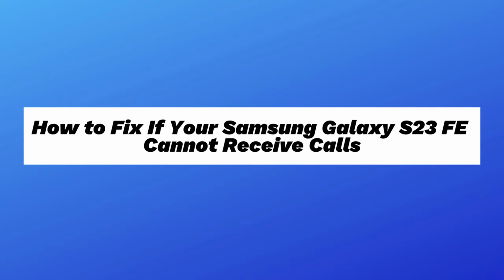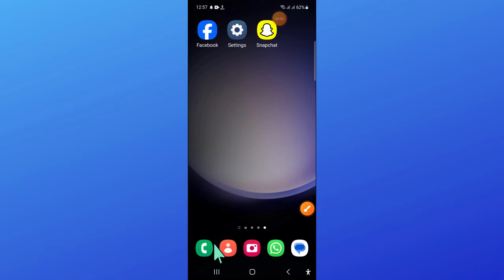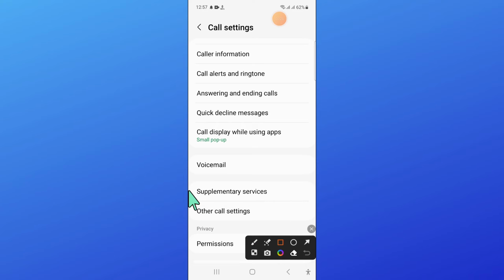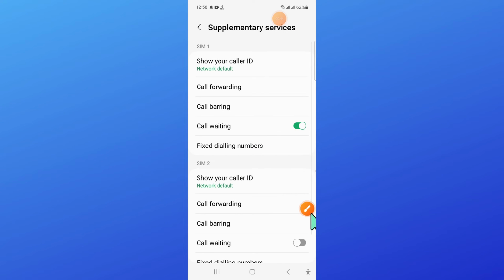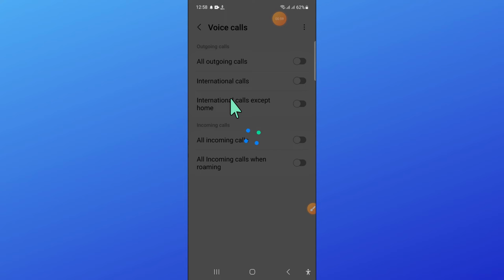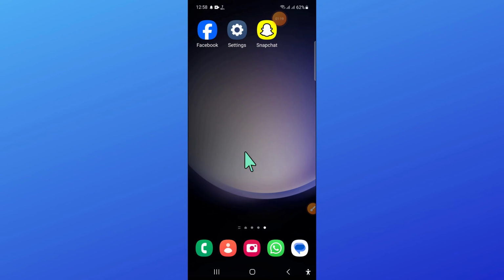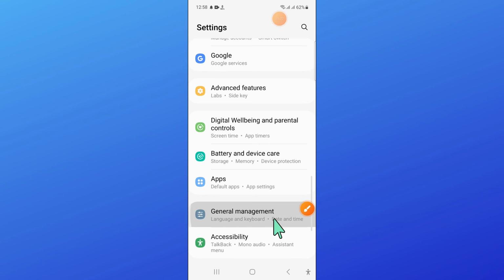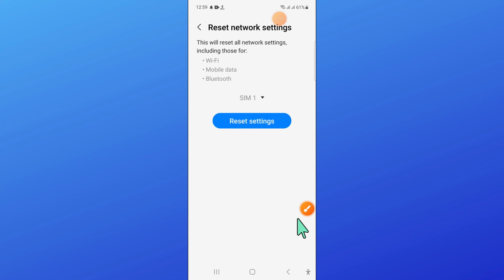How to Fix If Your Samsung Galaxy S23 FE Cannot Receive Calls